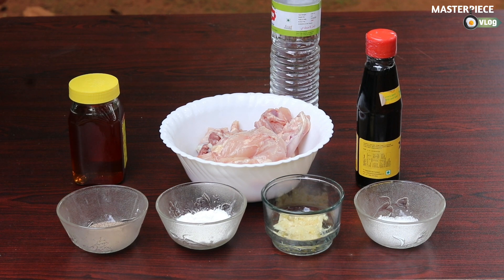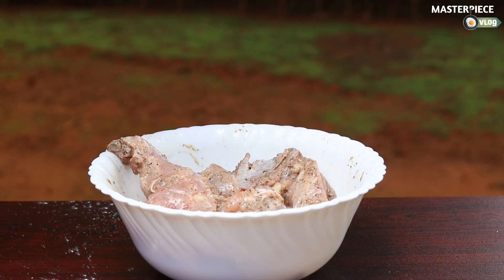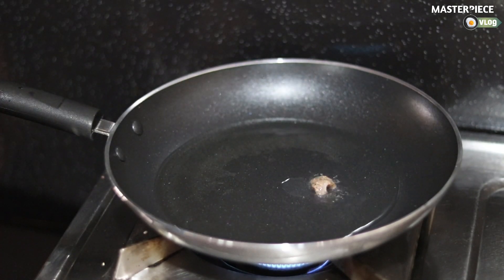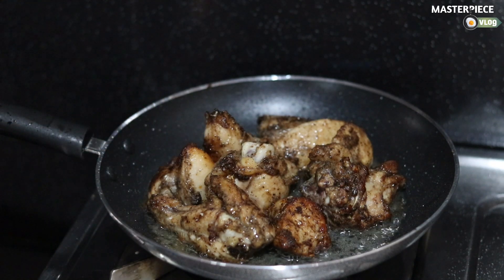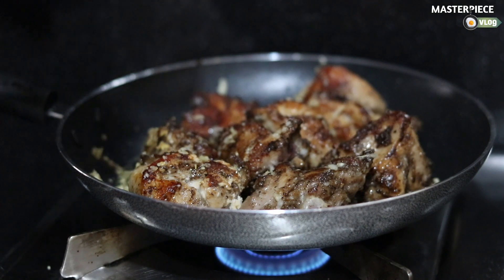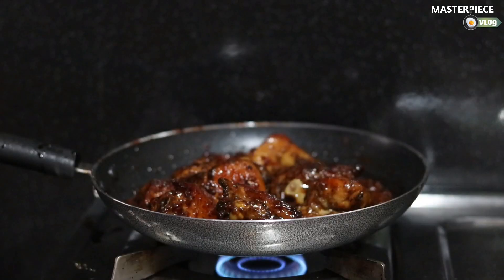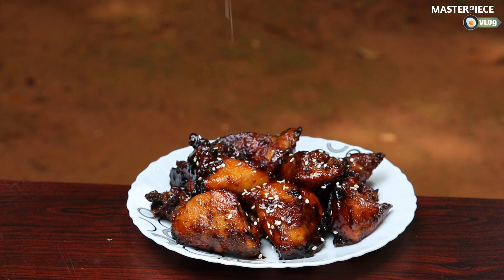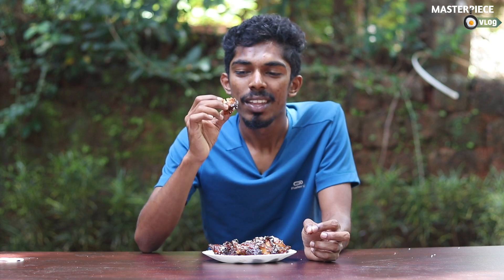തേൻ ഉപയോഗിച്ച് ഒരു ചിക്കൻ റെസിപ്പി ആയാലോ🍯🍗🐓?. HONEY GARLIC CHICKEN | വെറൈറ്റി എന്ന് പറഞ്ഞാൽ ഇതാണ് 😋